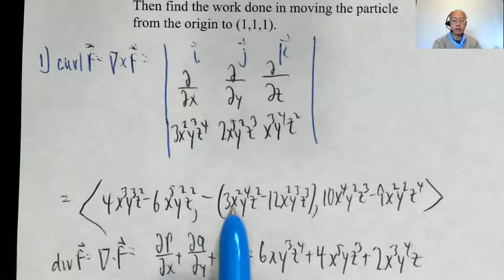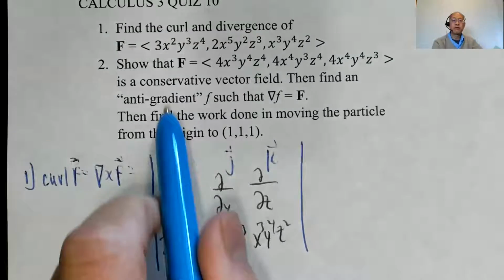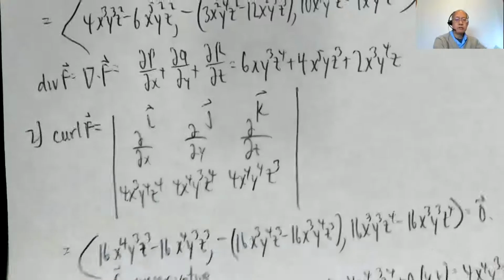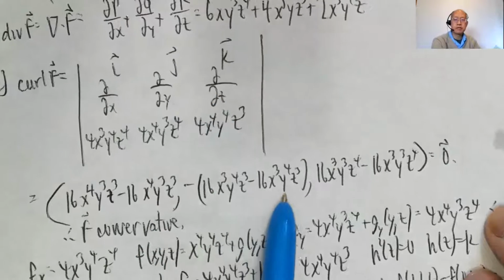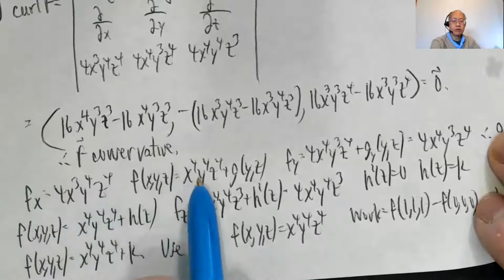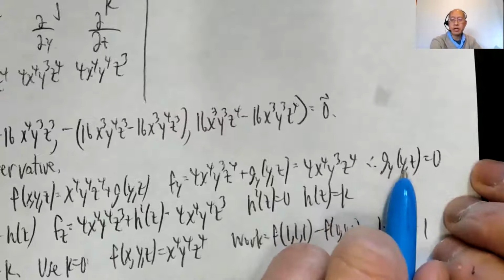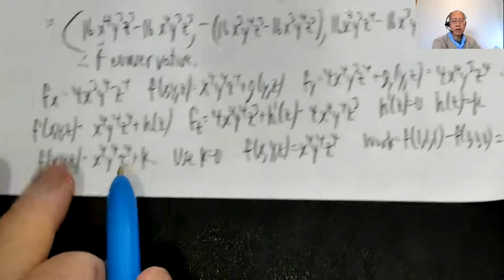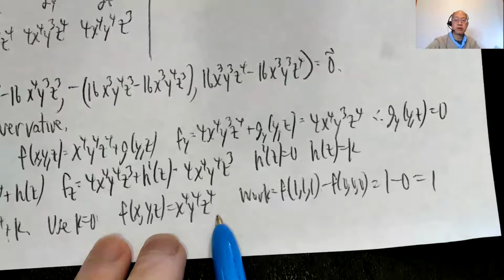CALC 3 QUIZ 10 SOLUTIONS